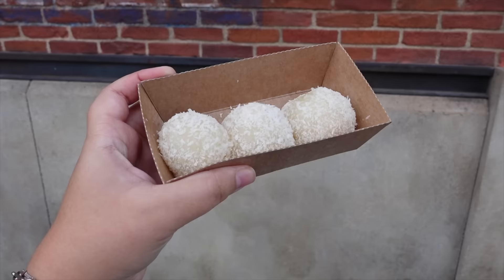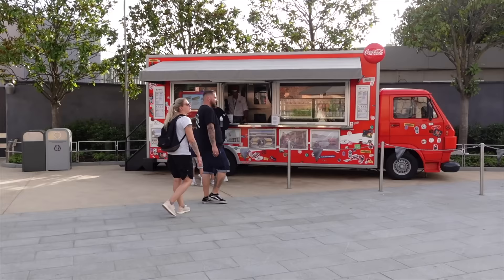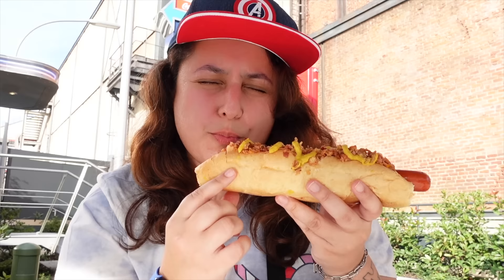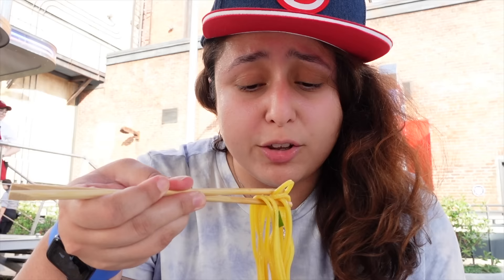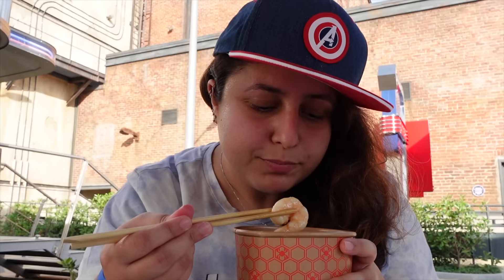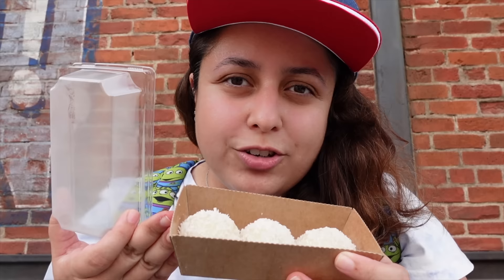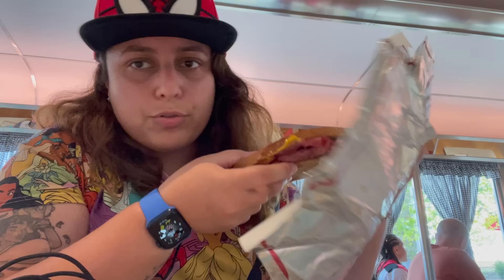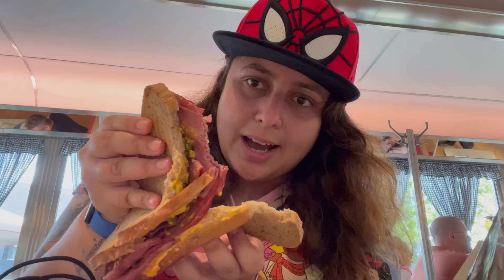Avengers Campus FOOD TOUR | Disneyland Paris DINING Review 2022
► In this video, I try a LOT of NEW Disneyland Paris food and snacks from Avengers Campus. From pastas, pizzas, to noodles, hot dogs and unique desserts, I try them all!
Which of the snacks I tried appeals the most to you? Would you pay 14 euros for a slice of pizza?Why did that Reuben sandwich look so bad? I'd love to read your comments below.
DISNEYLAND PARIS AVENGERS CAMPUS FOOD TOUR 2022